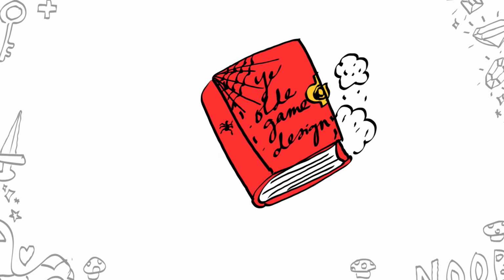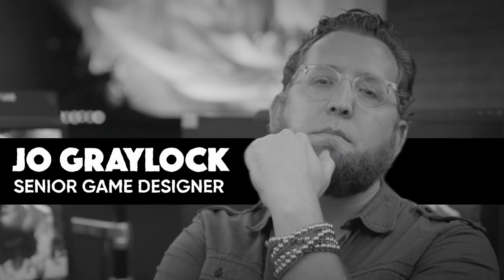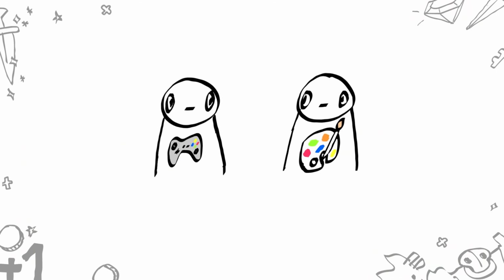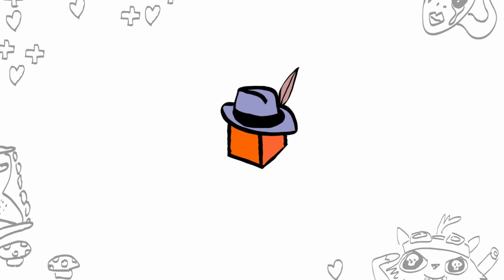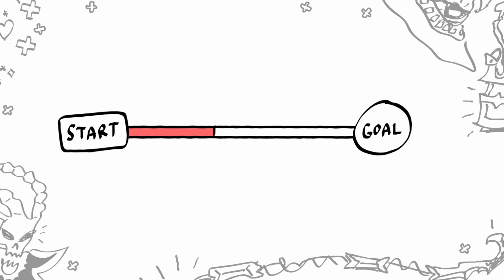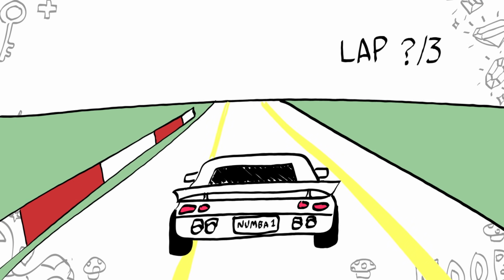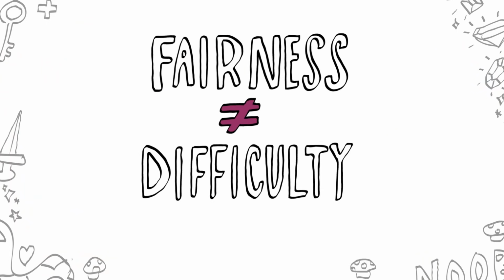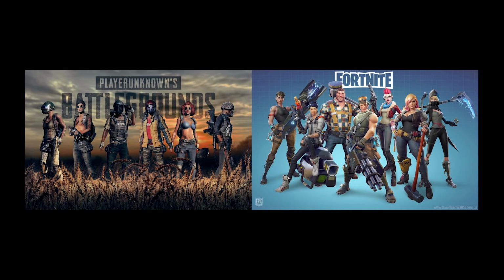So You Wanna Make Games?? | Episode 10: Game Design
In this video, a few game designers talk about some fundamental game design concepts—from understanding “fun,” to setting clear goals, and creating opposition. They also explain how design decisions can impact the theme and tone of a game, even without any art at all, underscoring the importance of cohesive art and design. Hopefully after watching this video you'll start thinking about all the ways art functions to support design choices and vice versa. Maybe you'll even get inspired to try designing, yourself!